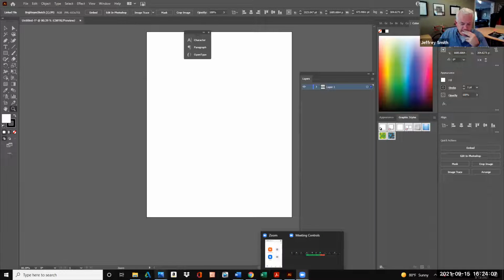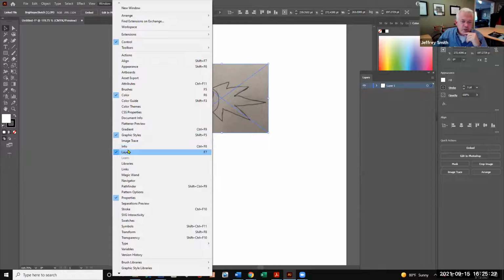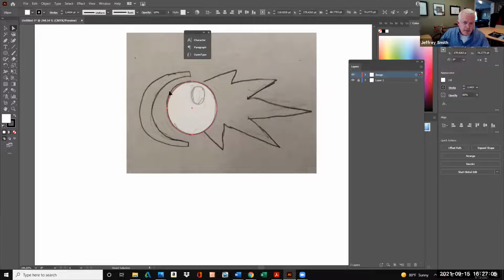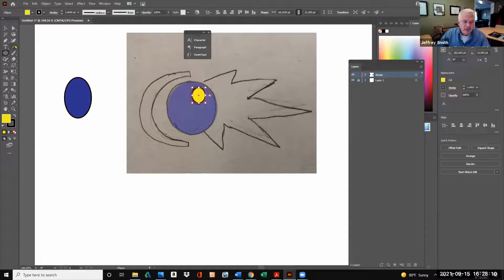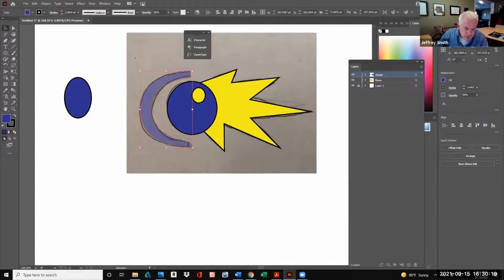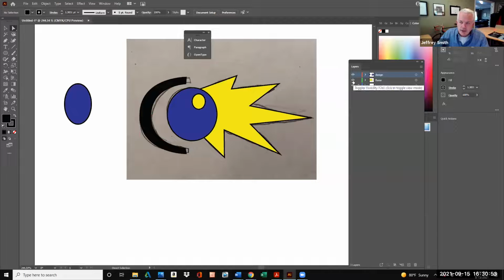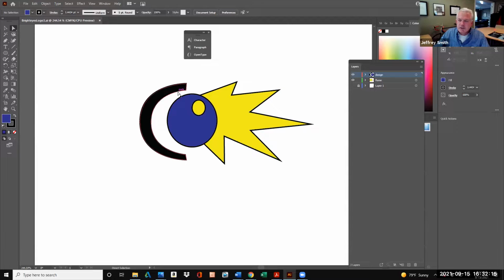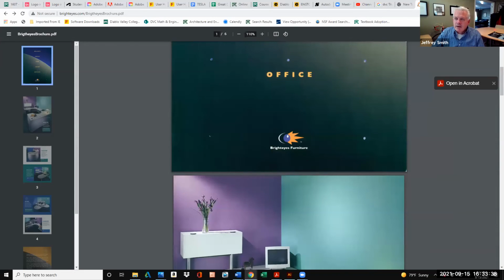Bighteyes Logo illustrator